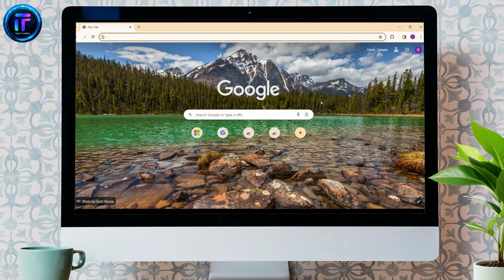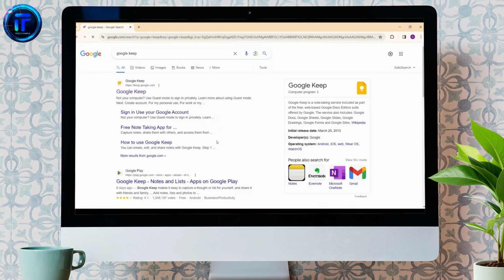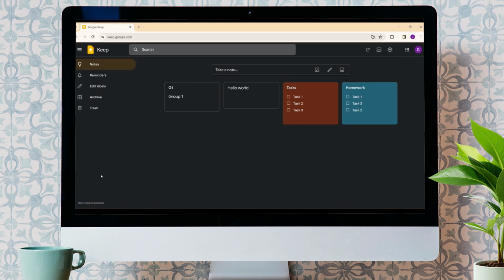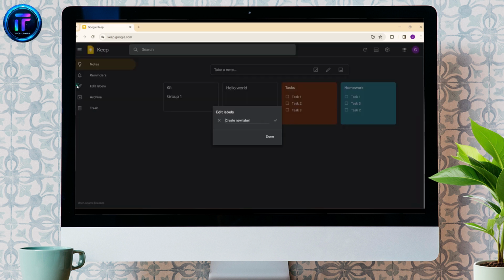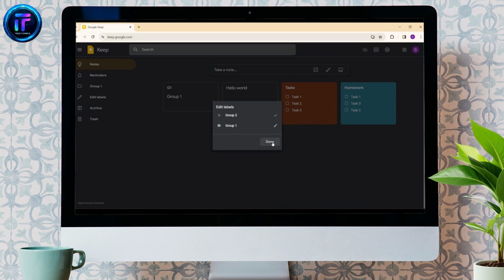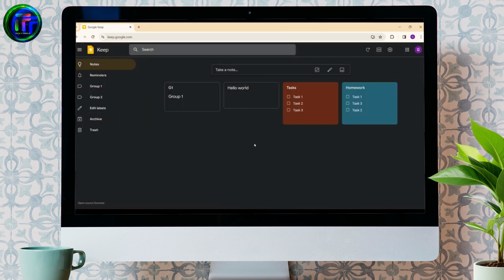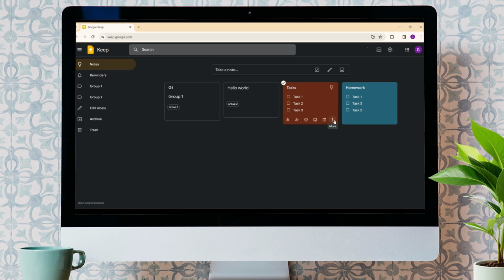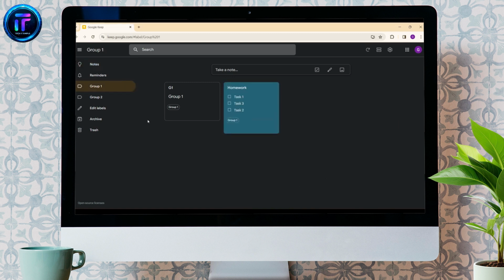How to Group Notes on Google Keep 2024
Learn how to organize your notes by grouping them in Google Keep. This tutorial provides a step-by-step guide to creating labels and categorizing your notes for better organization. Watch now to keep your Google Keep notes tidy and easily accessible.